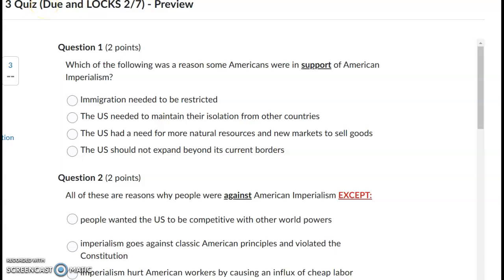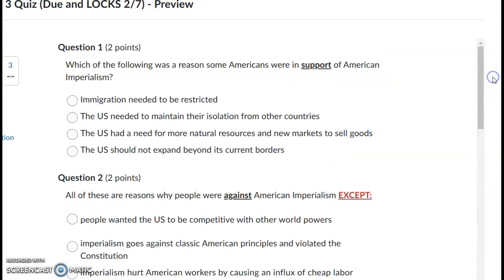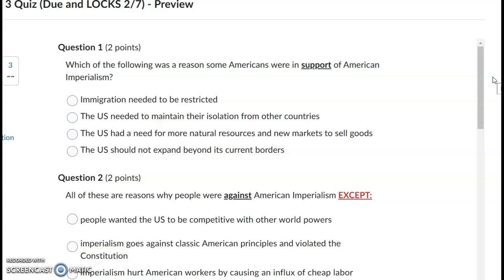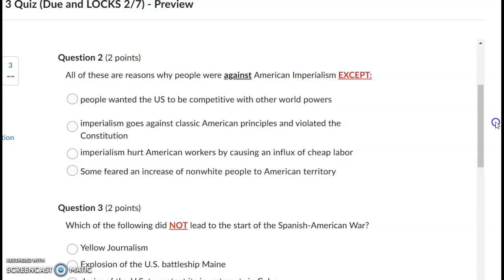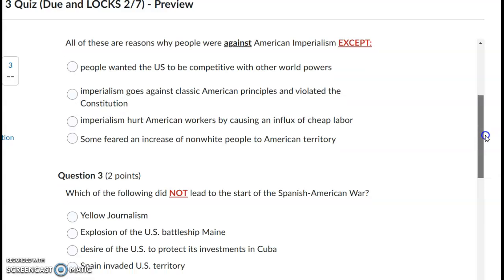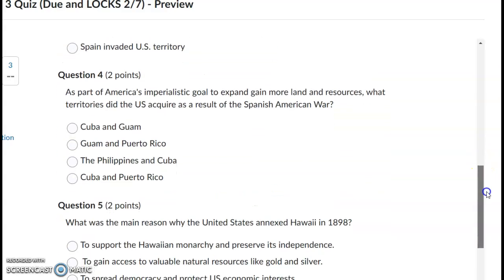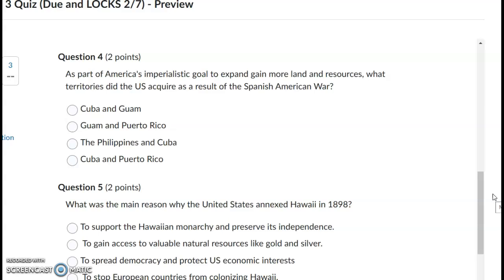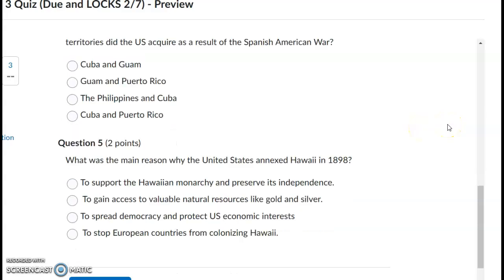US History Week 3B Quiz SY 2425